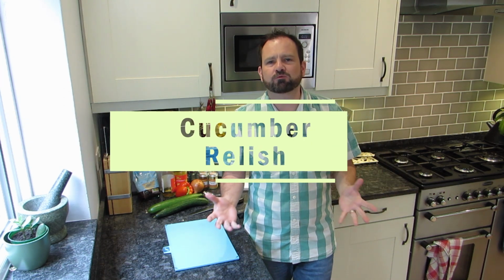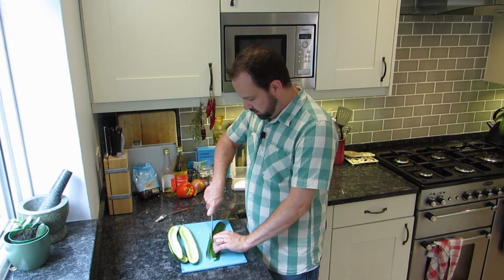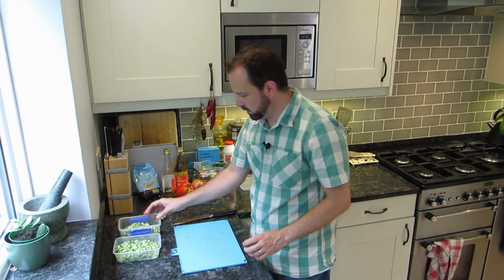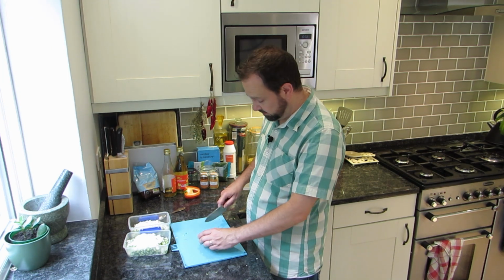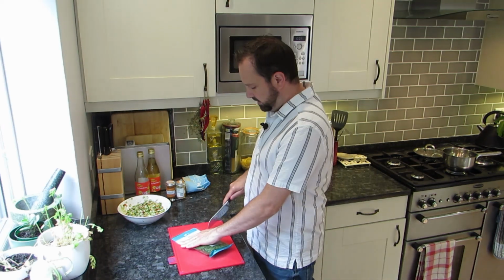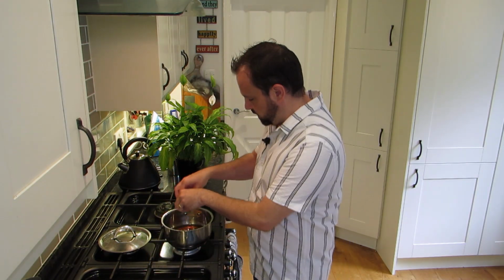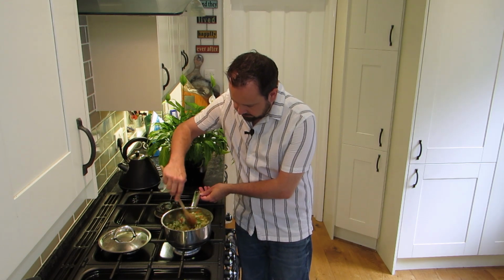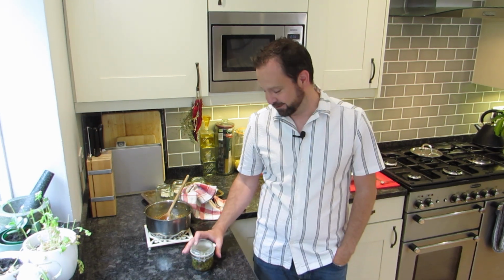Cucumber Relish | So fresh and perfect for a bbq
This is my version of a classic cucumber relish, sometimes called a dill pickle, the freshness of the pickled cucumber and onion matched with dill just tastes fantastic.

It was something I had as a kid when in the US and have never been able to find anything close here in the UK. Cucumber relish is so delicious and will be a perfect match to hot dogs and burgers at your next barbeque. Also goes really well in a cheese sandwich I just found out.

Ingredients
Makes 750ml

2 medium sized cucumbers
1 medium onion
half a red pepper
50g salt (less if doing quick version)
200ml cider vinegar
120g soft light brown sugar
2 tsp mustard seeds
2 tbsp chopped fresh dill
1 tbsp corn flour
1/4 tsp cayenne pepper (optional)